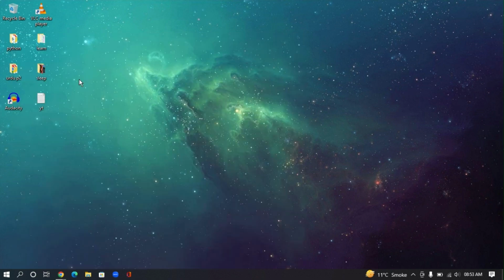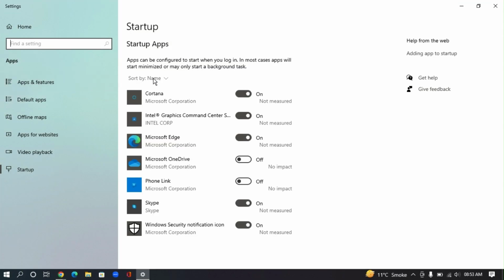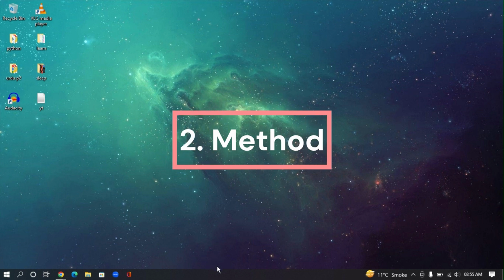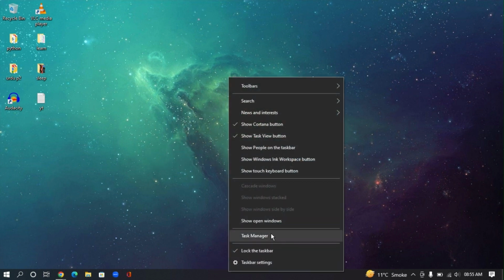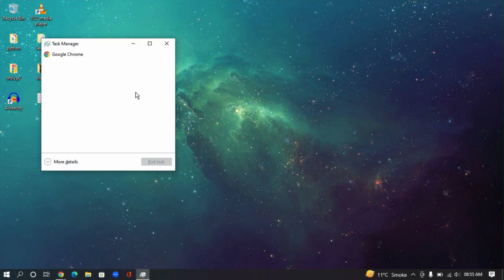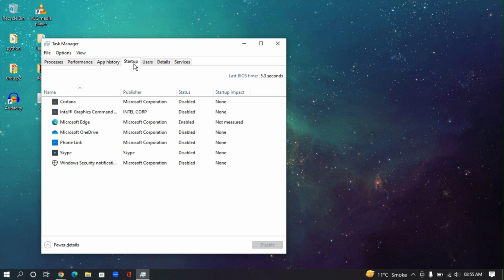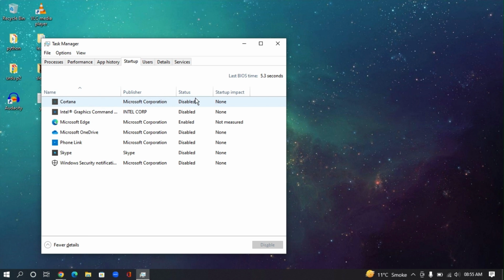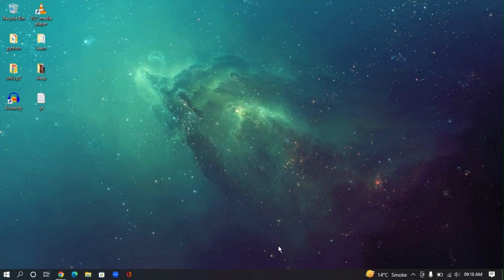How to disable startup programs in windows 10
Hello everyone and welcome to technology with ak.
In this video I will teach you guys How to disable startup programs in windows 10 |  𝕋.𝕎.𝔸